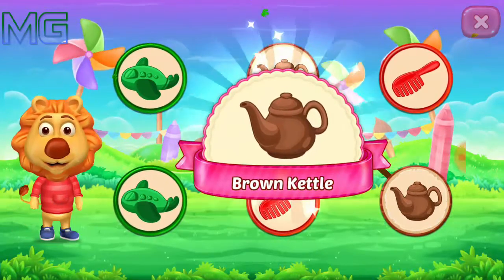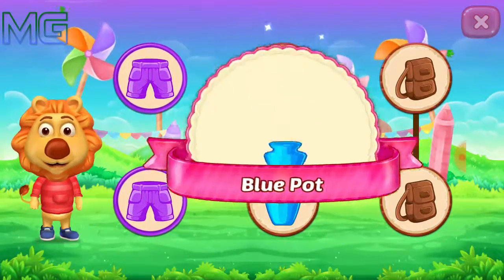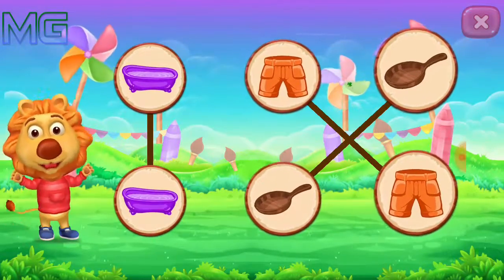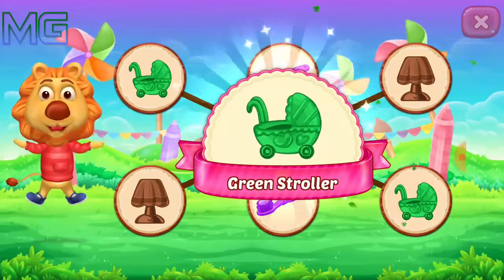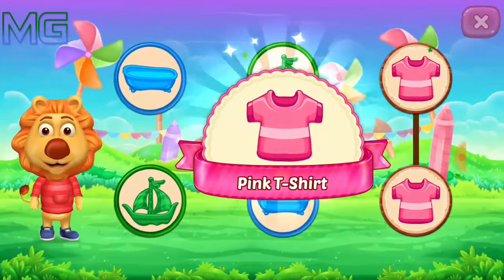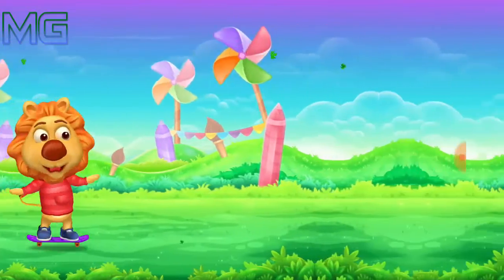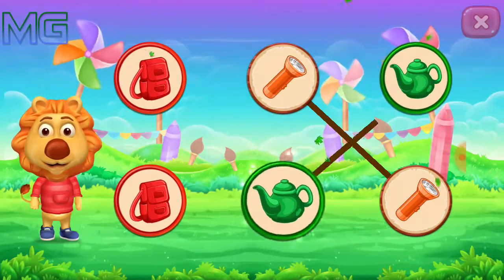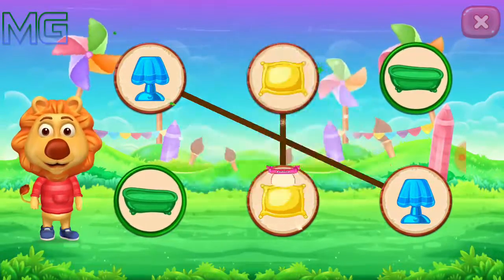Look alikes Machine Game game for kids || education game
Look alikes Machine  game for kids education game